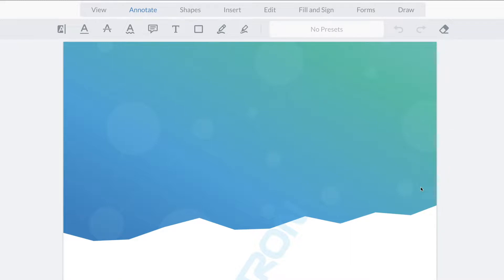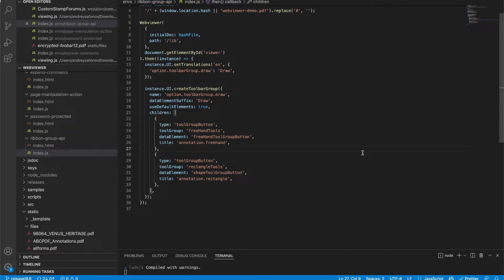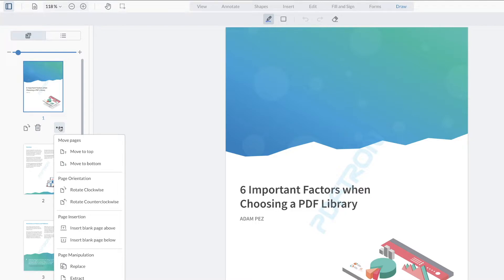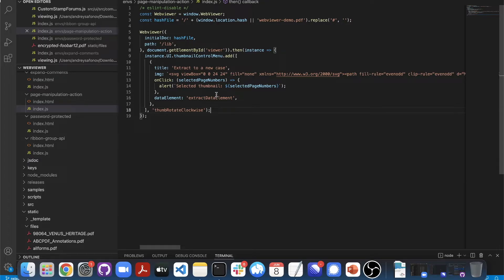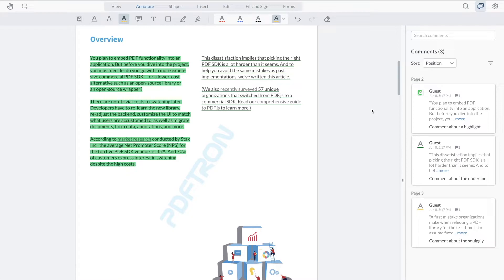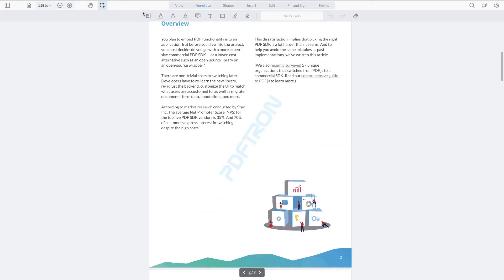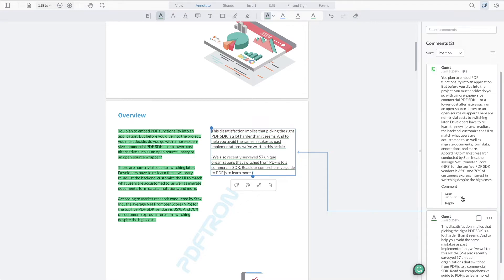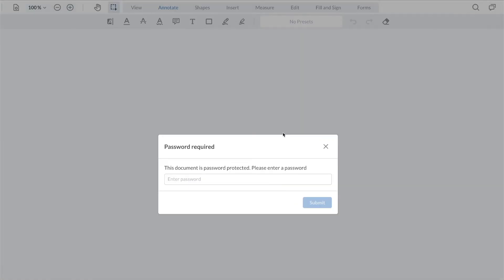Customize WebViewer UI with new APIs and Annotation Filter Modal | WebViewer 8.6 Release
Enhance your WebViewer experience with new customization options in WebViewer 8.6:

1. Group tools based on your workflow
2. Add custom page manipulation actions
3. Collapse or expand comments and replies with new APIs
4. Updated modals for annotation filtering, printing, and password input

Try WebViewer 8.6 now!

Tool Group API: (0:00)
Page Manipulation API: (1:02)
Replies Collapse API: (2:26)
Filter Modal: (3:49)
Print Modal: (4:10)
Password Modal: (4:24)